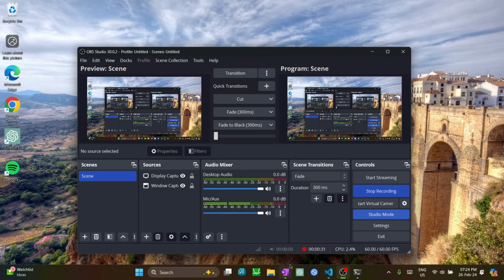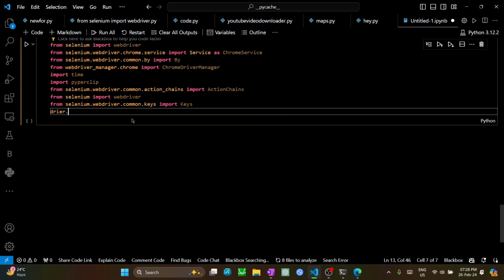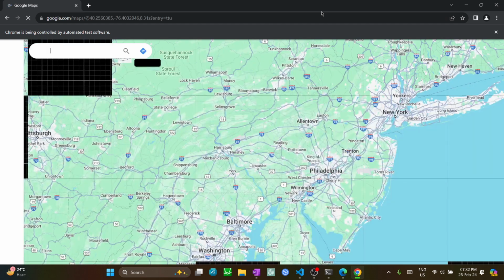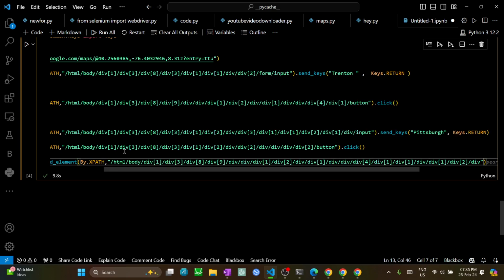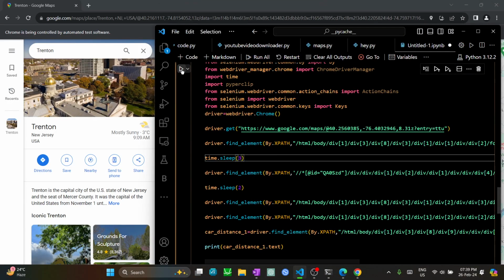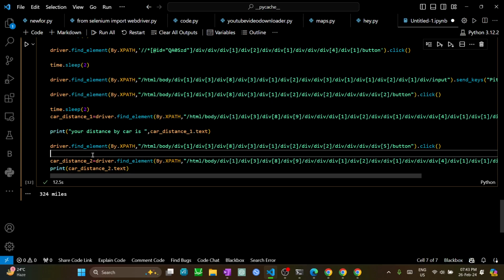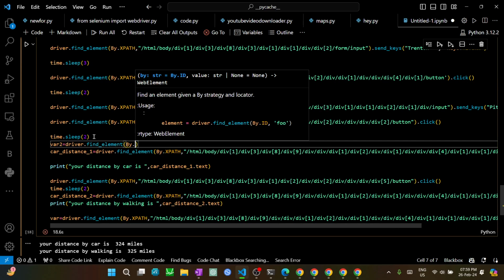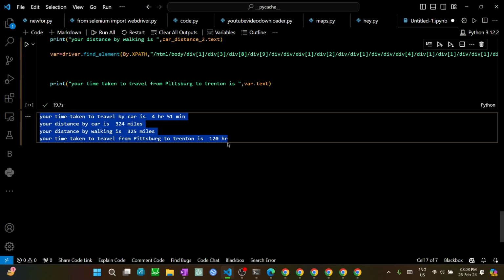Interacting with Google Maps Using selenium Python